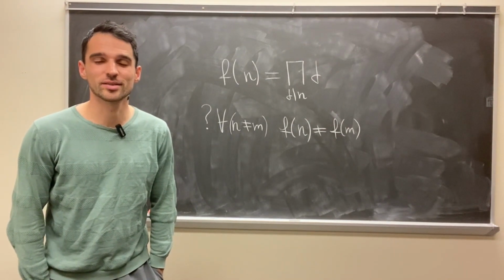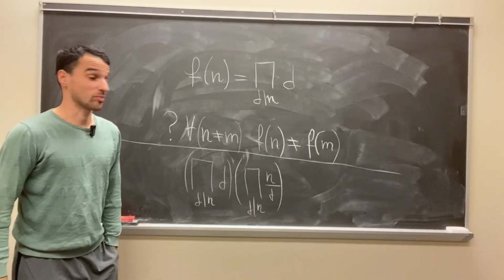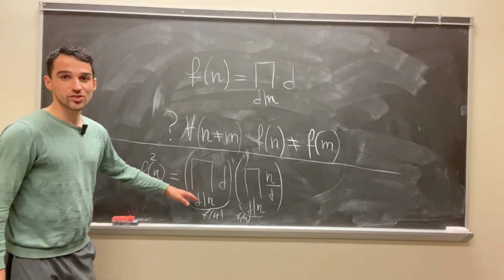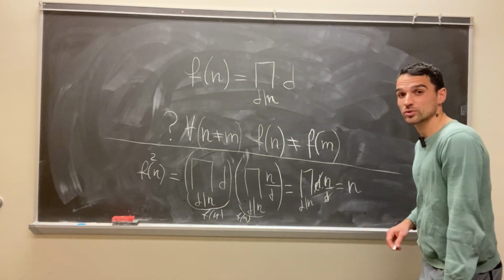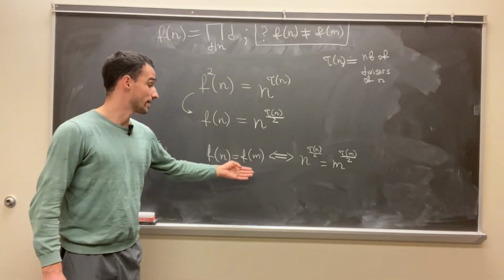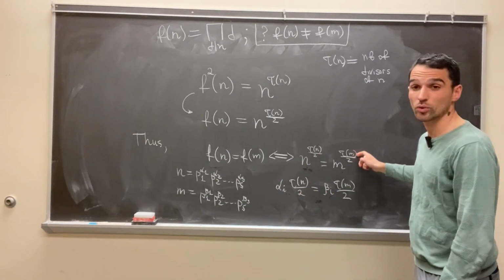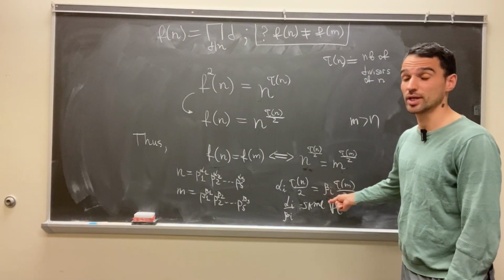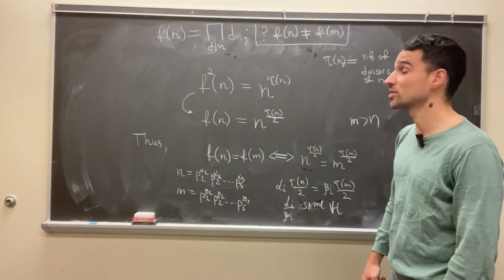Surprise: 2 diffrnt intgrs CANNOT have the SamE product of Divisors!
We prove a simple, but surprising number theory fact: The product of divisors is an injective function!